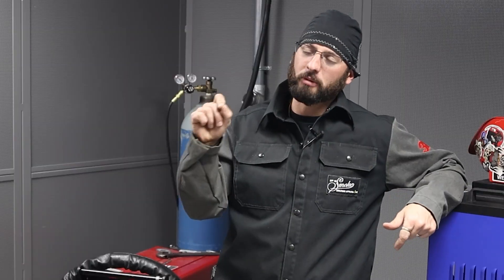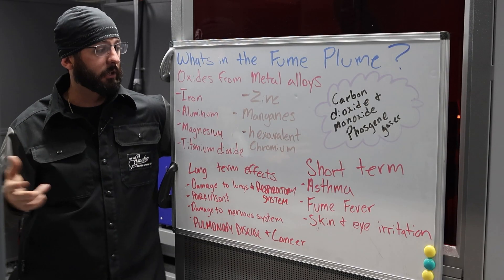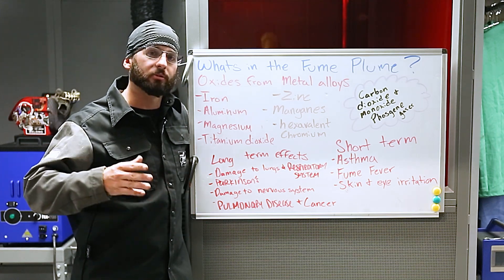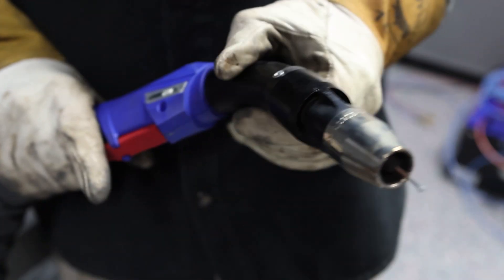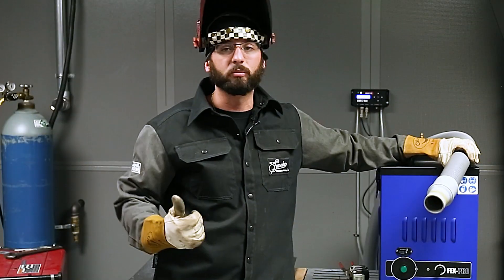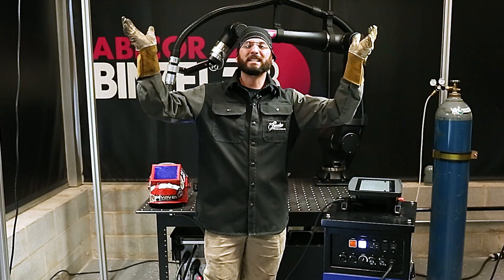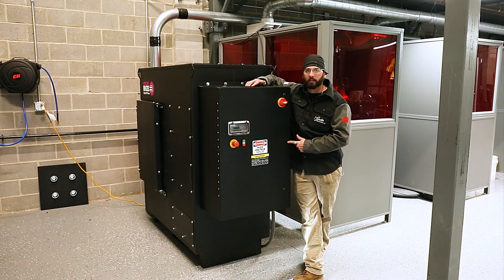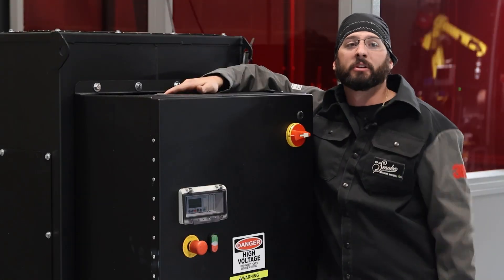Choosing the Right Fume Extraction System for Your Welding Shop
Today, we break down small, medium, and large-scale fume extractors to help you find the perfect air-cleaning solution for your welding setup.

Want to learn more about fume extraction? 5 Ways of Avoiding Toxic Welding Fumes

Question - What advice would you give to someone setting up their first welding workspace?

Time Codes
00:00 Introduction
00:09 Why Welding Fumes Are Toxic
01:36 Fume Extractors for Small Welding Jobs
03:09 Medium-Sized Fume Extraction Solutions
04:31 Industrial-Grade Fume Extractors for Heavy Welding